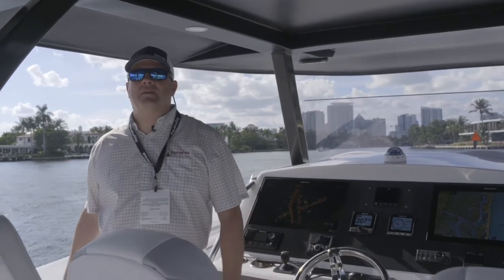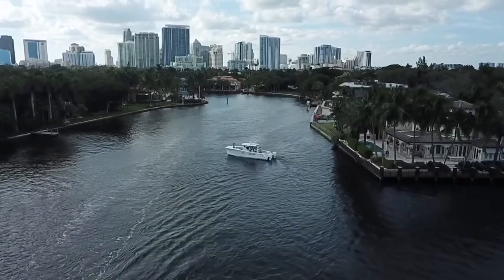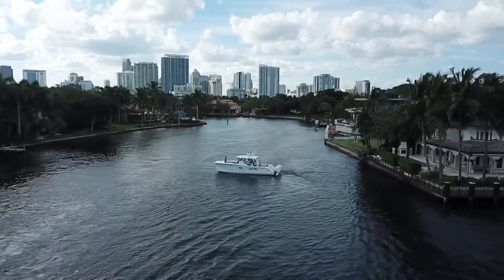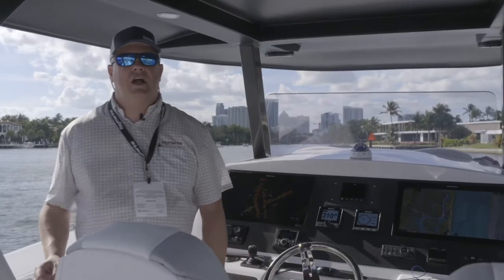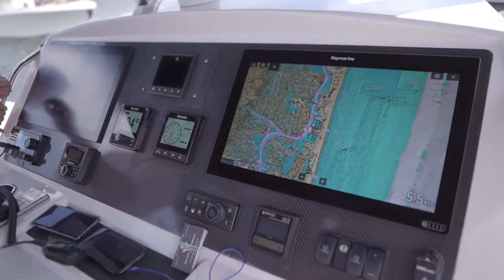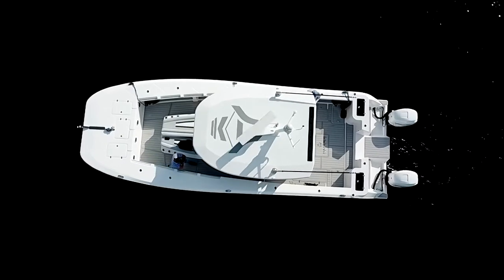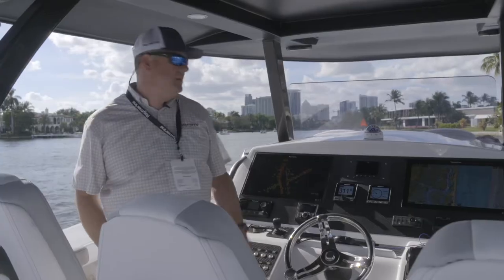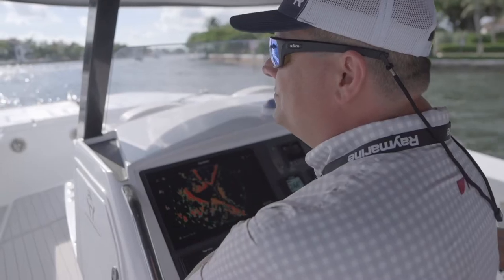Raymarine on HammerCat 35 at FLIBS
The HammerCat 35 by Hammer Yachts features all sorts of Raymarine products, including the new Raymarine Cyclone.